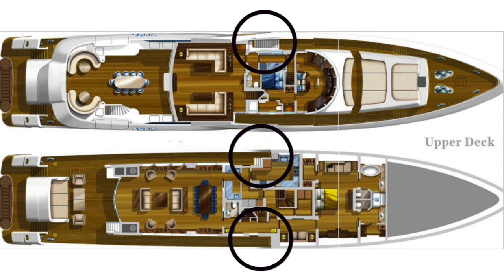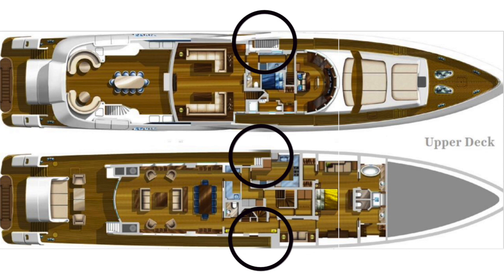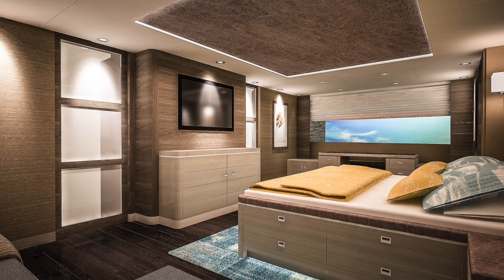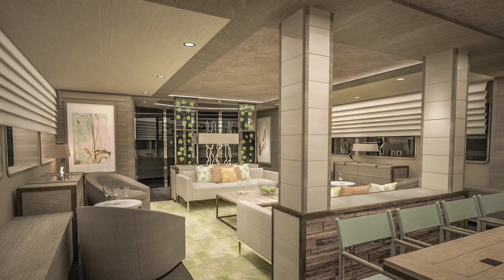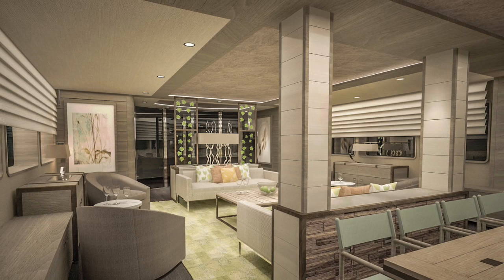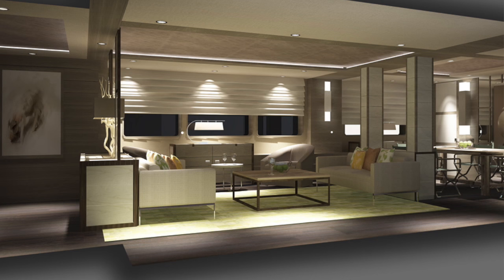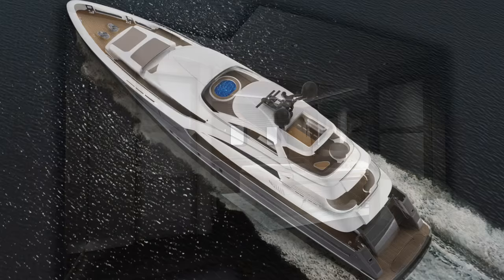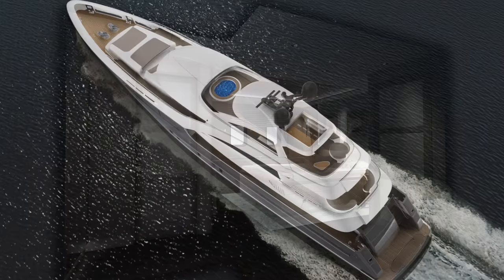Yachts Video Blog - Two Amazing Superyacht Launches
2016 saw two new 150' super yachts launched, both spectacular in their own right and both available for sale! The SARP 46 was launched in Turkey and shall be travelling to Montenegro and then the South of France where she can be viewed by qualified clients. The WIDER 150 is also heading to the South of France and is also available to inspection by qualified clients.